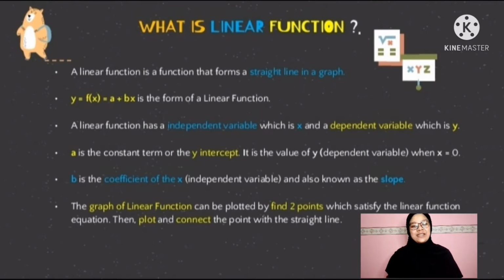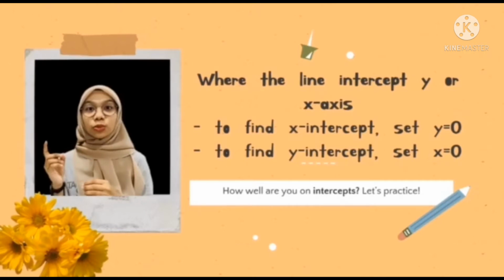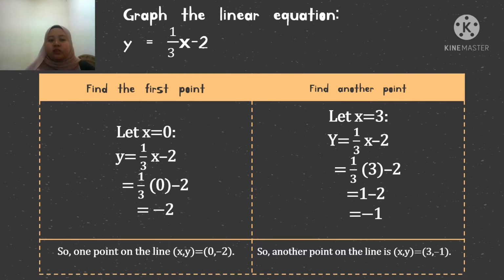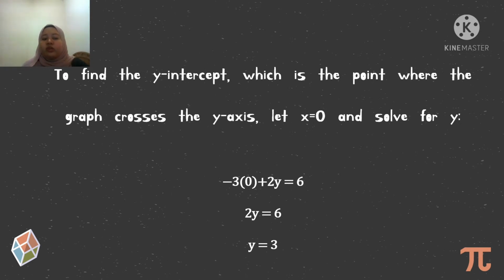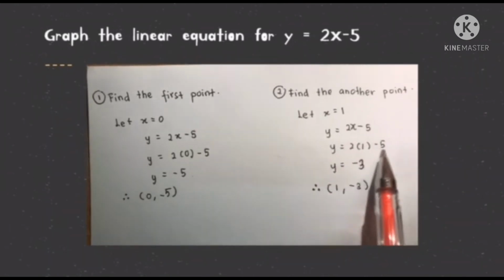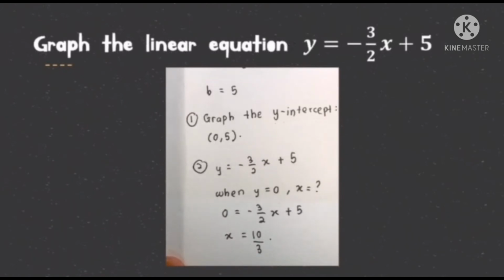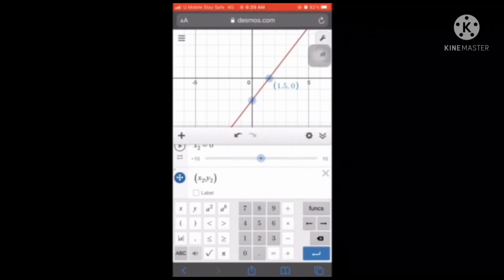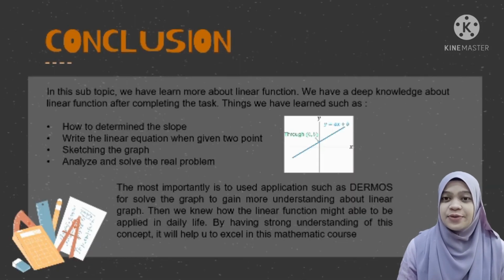SMU3013 : LINEAR FUNCTIONS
This video is to fulfill our assignment purpose in Mathematics Course (SMU3013) Group A

Thankyou for watching everyone !